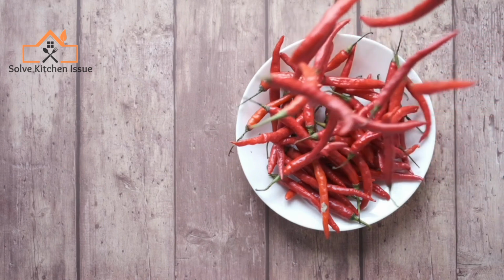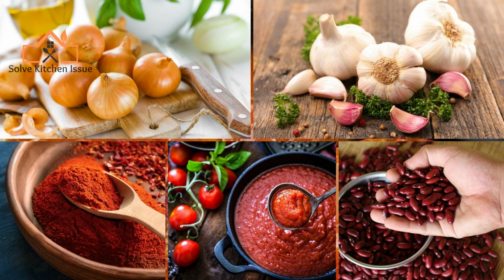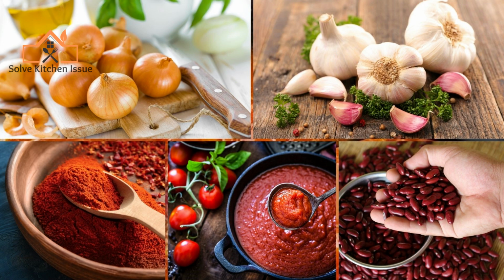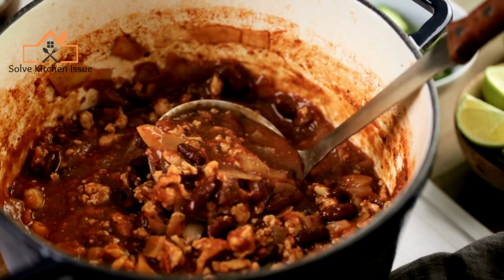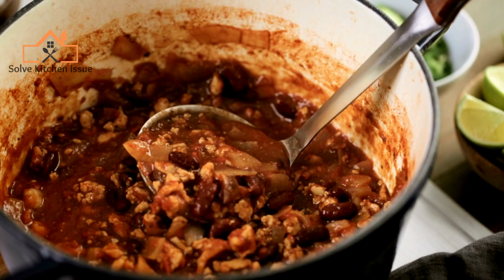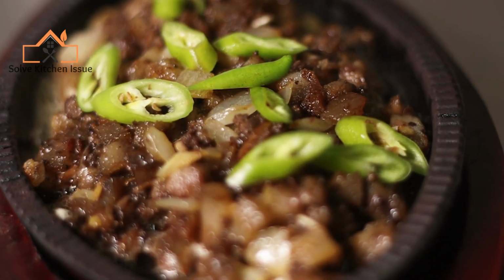How to Thicken Chili - Top Tips and Tricks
Description:
Are you tired of having thin, watery chili that lacks that hearty, comforting thickness? Look no further! In this video, we're going to show you exactly how to thicken your chili like a pro. Whether you're using a slow cooker or stovetop, we've got you covered.

🌶️ Learn the secrets to achieving that perfect chili consistency and flavor with our step-by-step guide. From simple kitchen hacks to secret ingredients, we'll explore all the methods you need to create a chili that's rich, thick, and full of flavor.

📌 Need a detailed recipe and more tips? Check out this fantastic article: How to Thicken Up Chili in a Slow Cooker

It's packed with additional information and insights to make your chili the star of the dinner table.

Thicken up your chili game and let's get cooking.